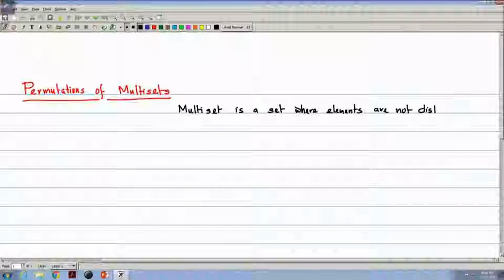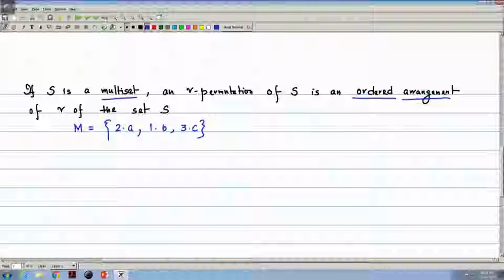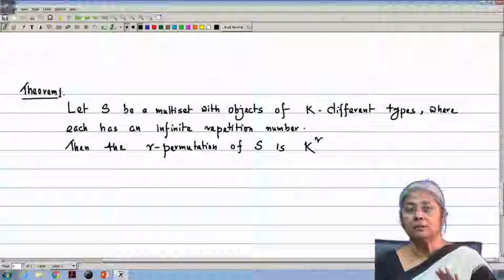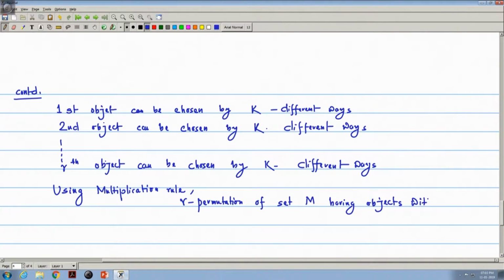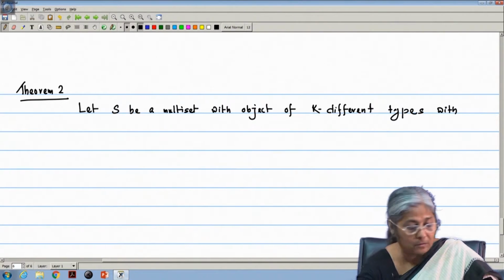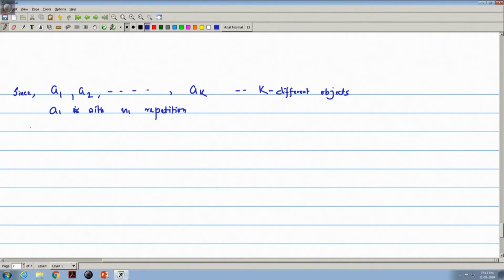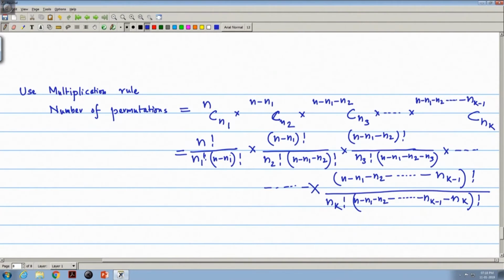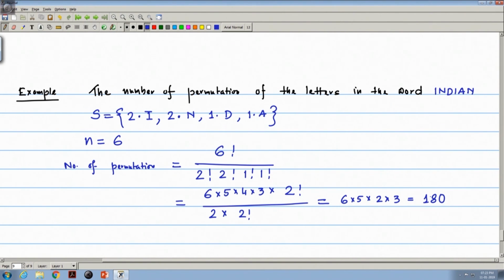Counting Techniques and Pigeonhole Principle(Contd…)